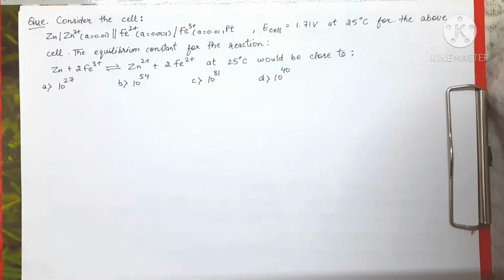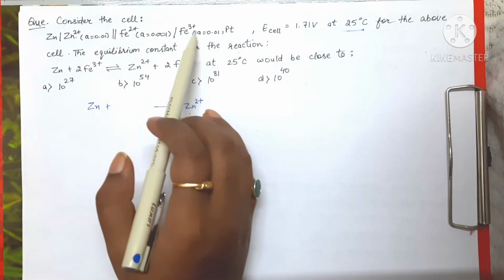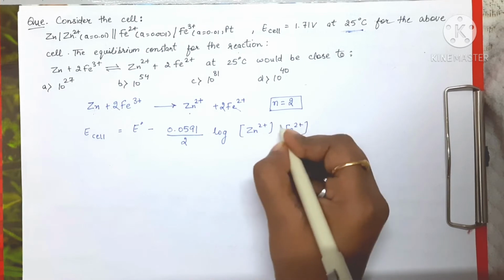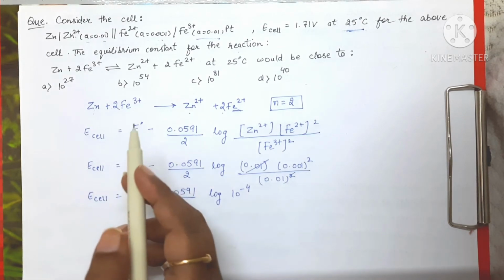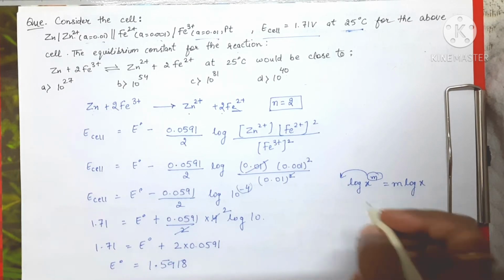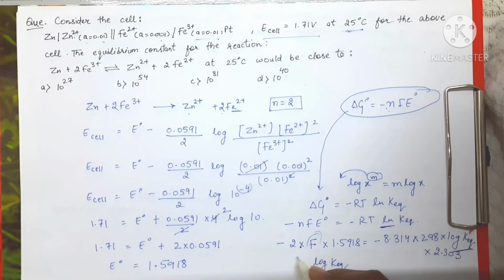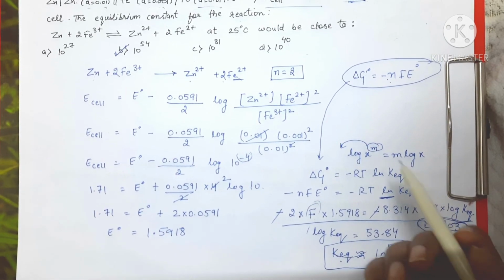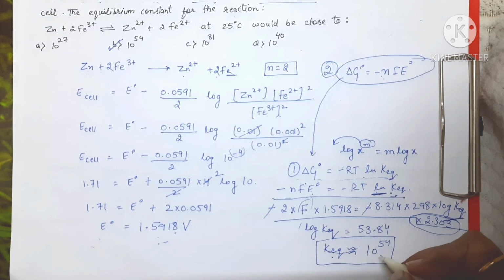Electrochemistry|CSIR NET|Part-11|Previous Year Questions|Net Gate Chemistry